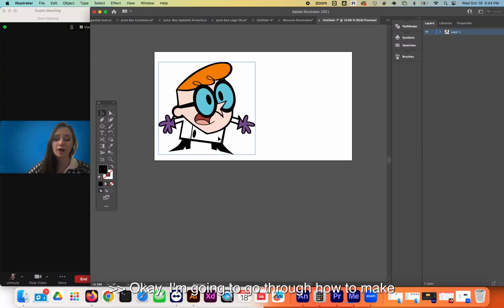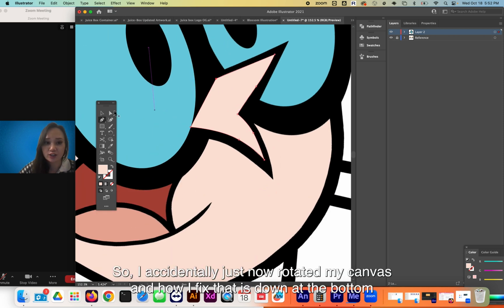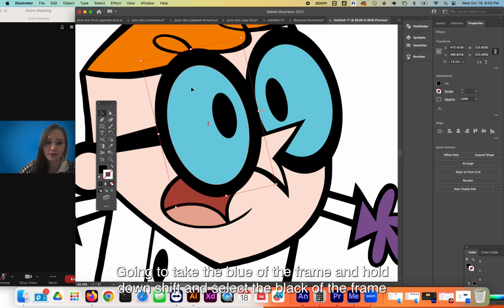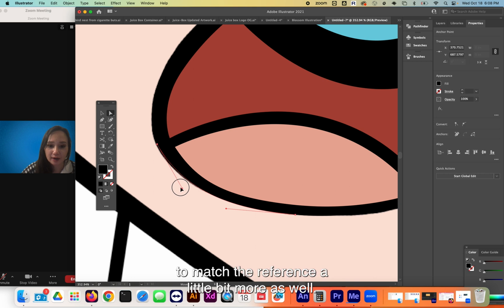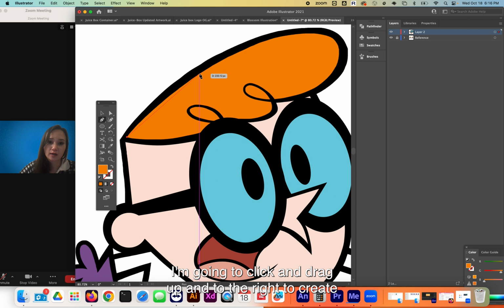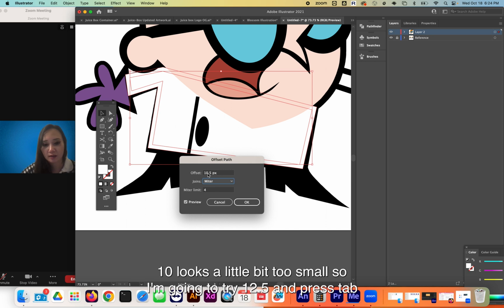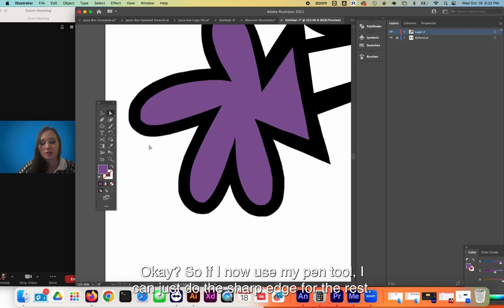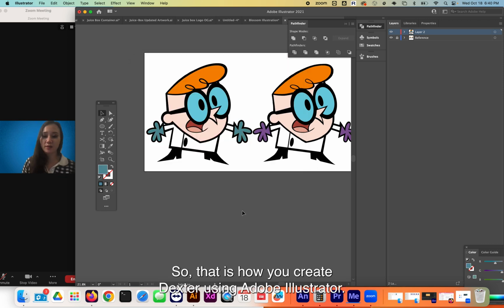Creating Dexter from Dexter's Lab Out of Simple Shapes – Optional Practice Example (with Subtitles)